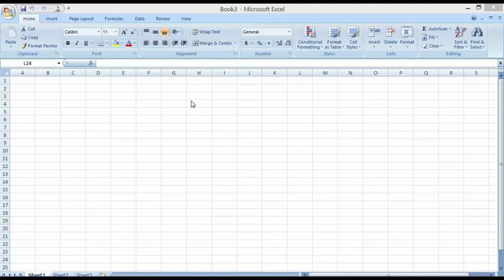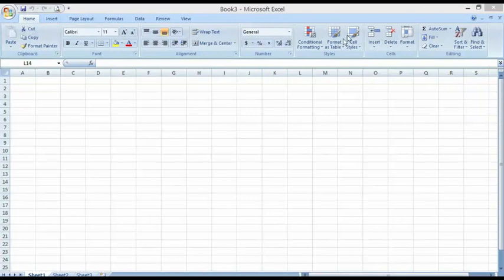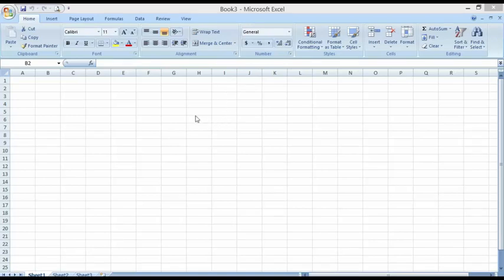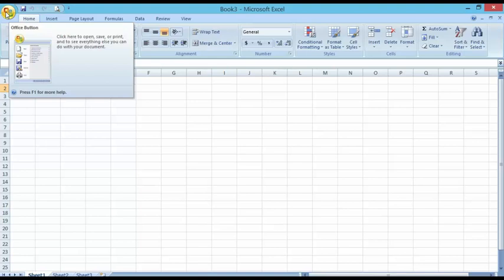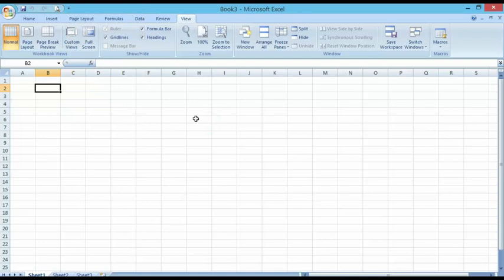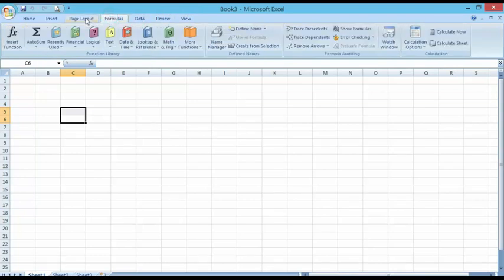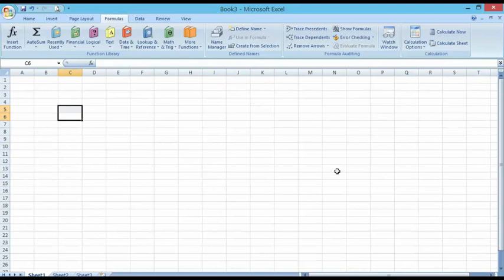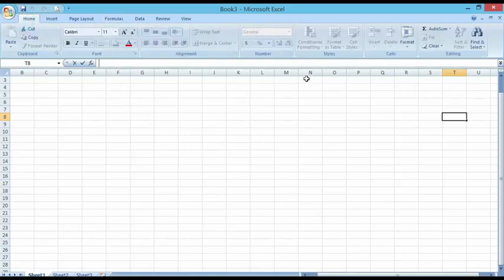How To Launch An Excel Workbook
Learn: The Quick & easy way to launch an excel workbook for free on all Microsoft excel 2007 and above

In this video, you'll learn:

1.How to find safest way to launch Microsoft excel
2.Introduction to Microsoft excel
3. How to start Ms excel